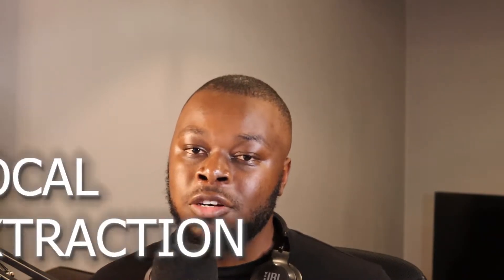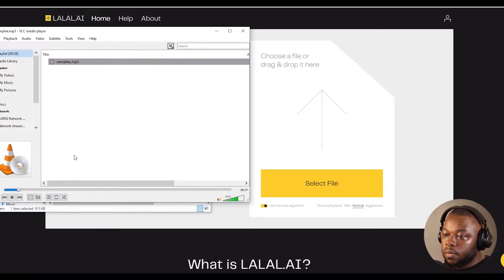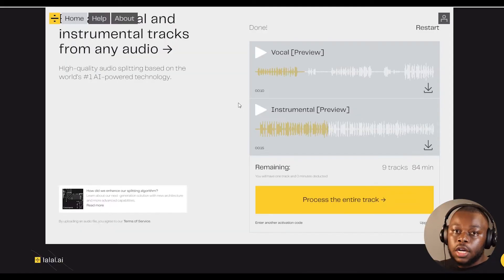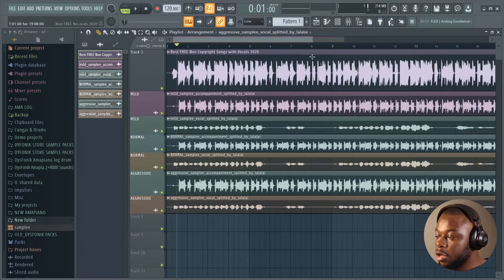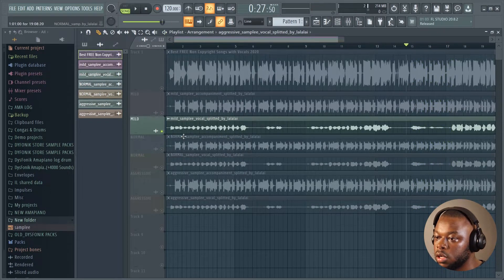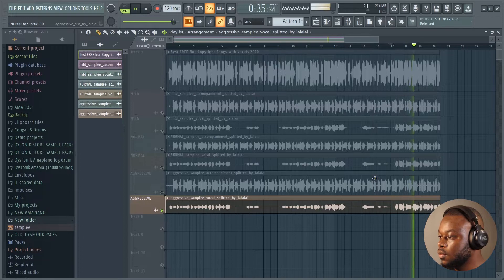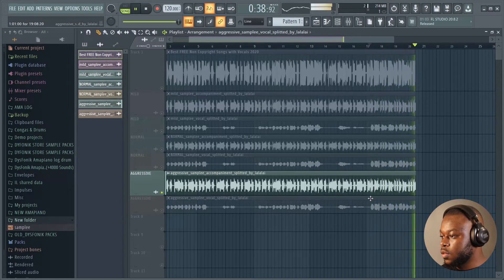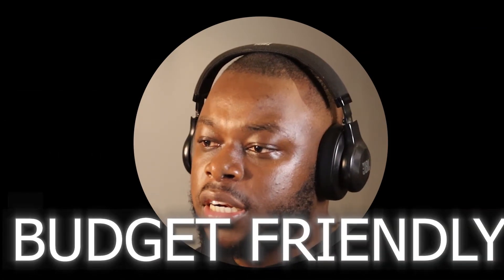The Easiest Way To Extract Vocals & Instrumentals From A Song || LALA.AI - Vocal Extraction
Lalal.AI Is a web-based tool that allows you extract vocals or instrumentals from a song. Watch the video and follow this link to extract any vocals from any audio.

" High-quality audio splitting based on the world's #1 AI-powered technology. "

If you are struggling with the purchase method;

How to extract vocals from a song, how to extract instrumentals from a song , how to extract vocals from an audio , how to make an acapella.

Softwares used in the making of the tutorial videos:
 - FL Studio for beat making (Music production)
 - Bandicam for screen recording
 - Wondershare Filmora‎ for video editing